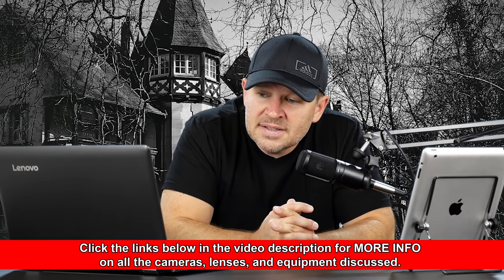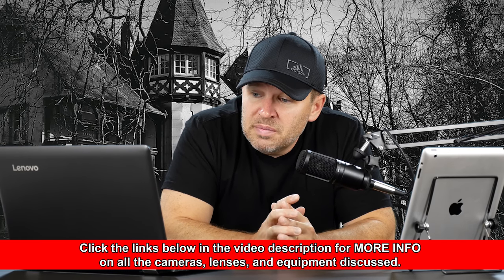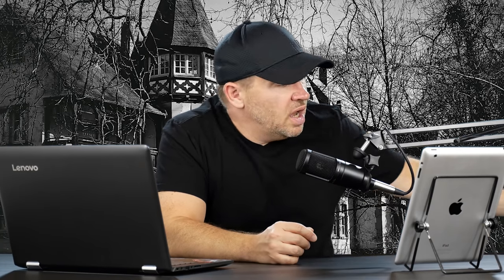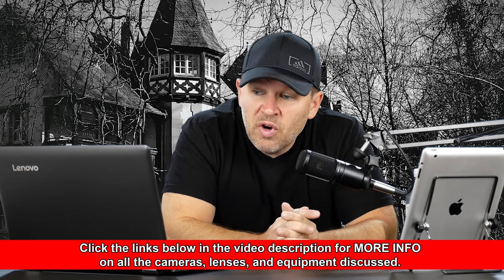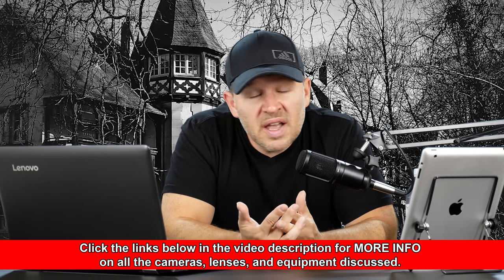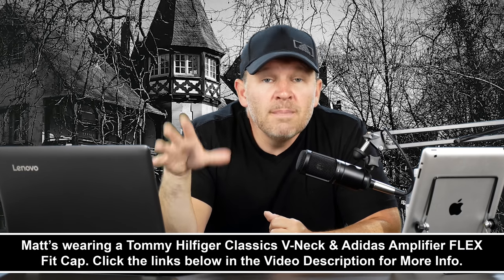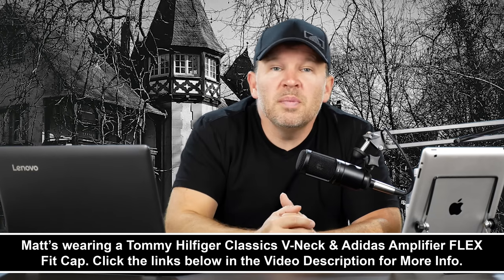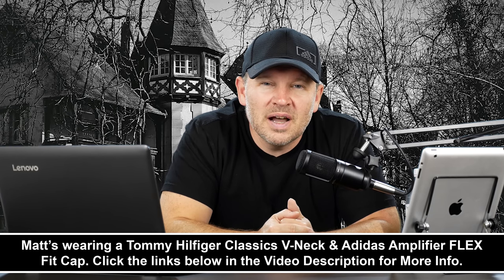Is the Nikon AF-P 10-20mm Wide Angle Lens Worth Buying?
Nikon AF-P DX NIKKOR 10-20mm f/4.5-5.6G VR on Amazon

Sigma 8-16mm f/4.5-5.6 DC HSM FLD AF Ultra Wide Zoom Lens on Amazon

Nikon AF-P NIKKOR 70-300mm f/4.5-5.6E ED VR on Amazon

Nikon AF-S DX NIKKOR 35mm f/1.8G Lens on Amazon